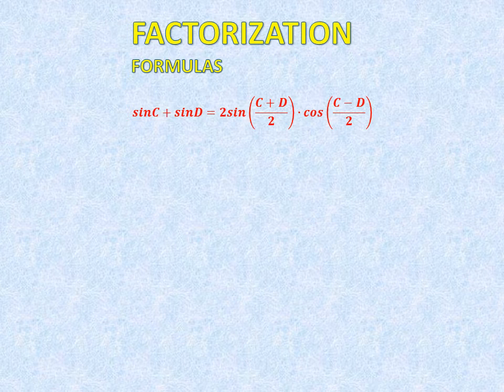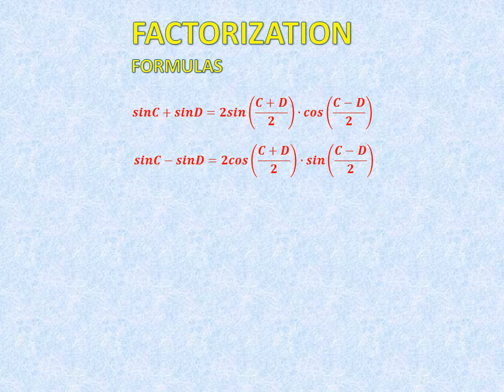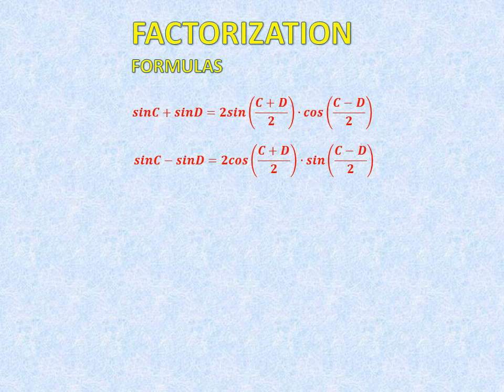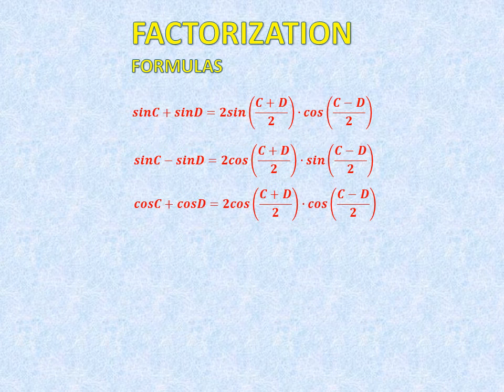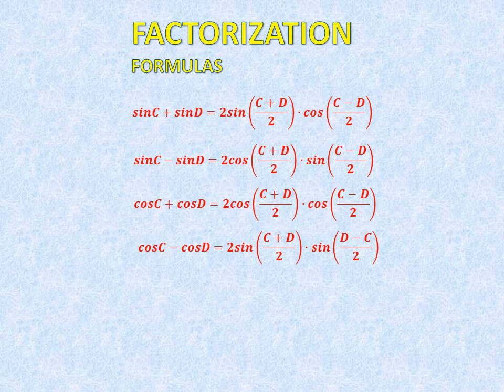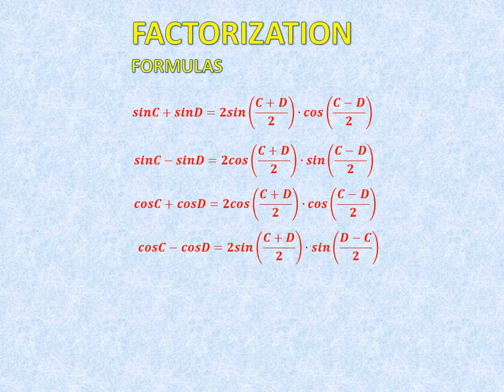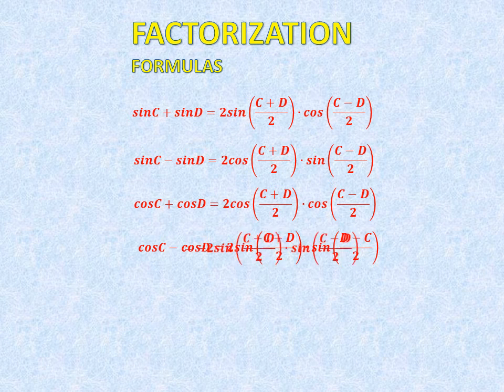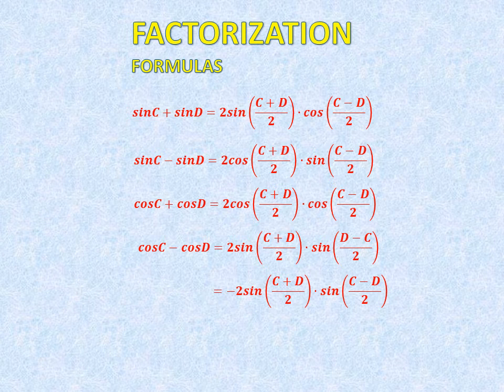FACTORIZATION FORMULAS | TRIGONOMETRY | MATHS